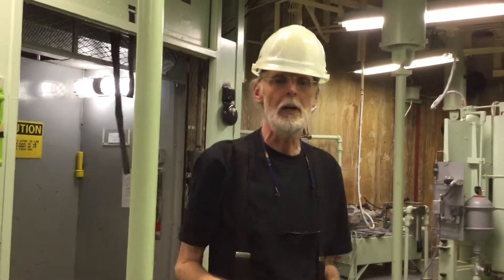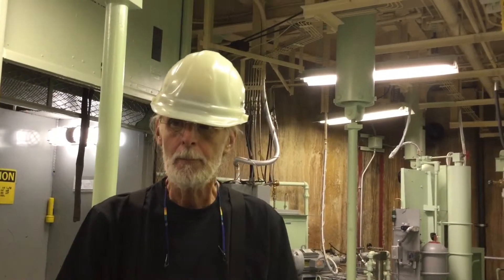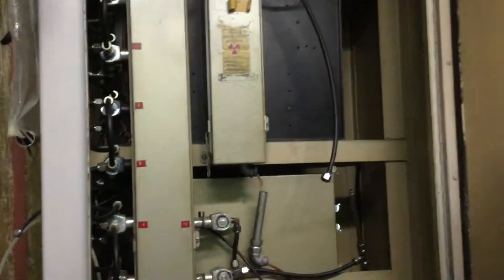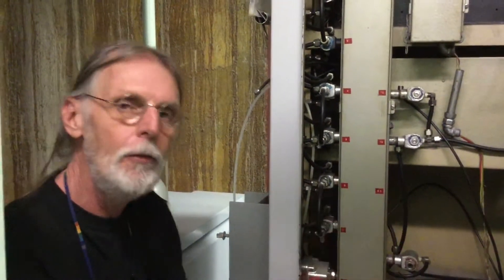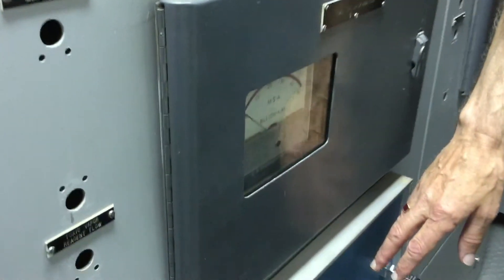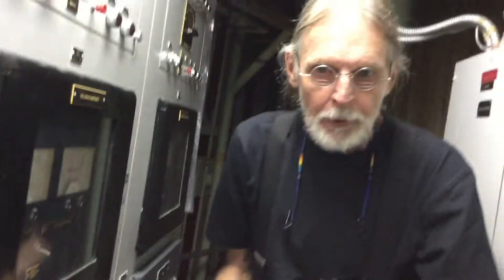Titan Missile Museum: VDAP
The Vapor Detector Annunciator Panel was the indicator panel for equipment that "sniffed" for the presence of fuel and oxidizer vapors in the launch duct and silo equipment areas. It was always checked before leaving blast door 9, leading to the long cableway and the missile.